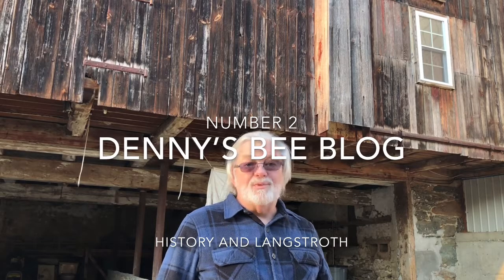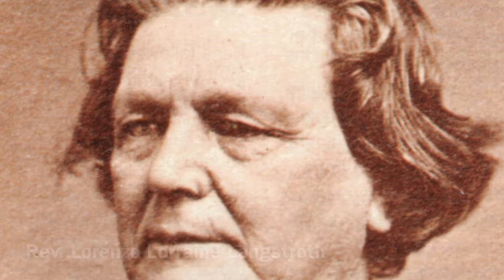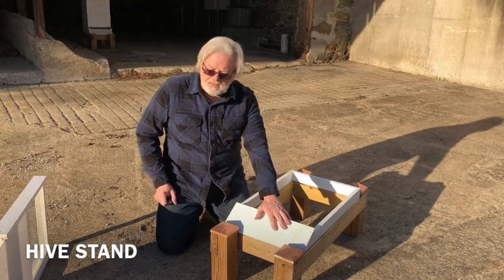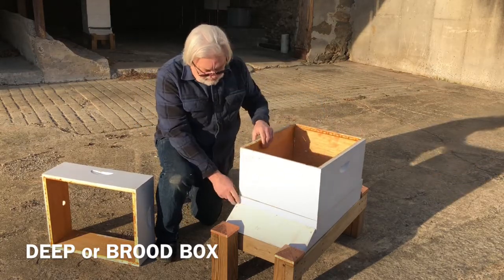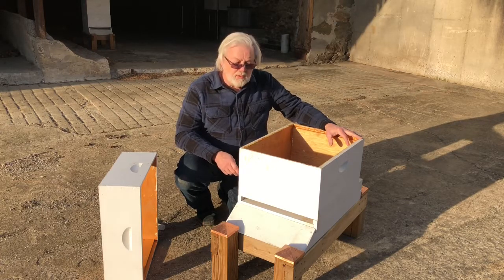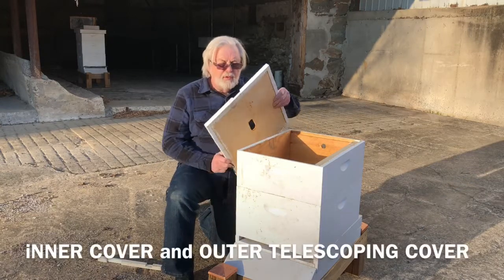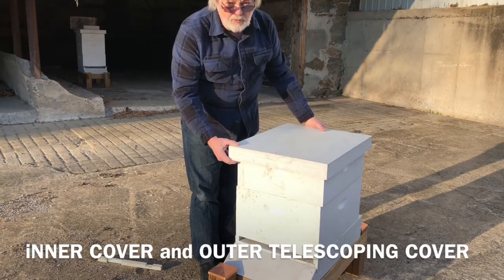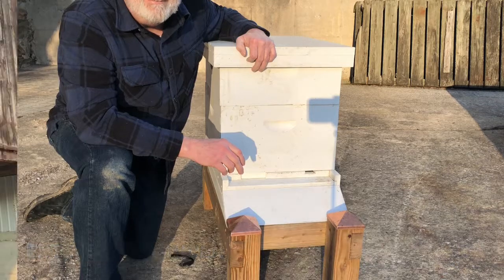Denny's Bee Blog 2, History & Langstroth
Denny's Bee Blog chronicles my adventures as a new bee keeper in Lancaster , PA. This issue, a bit of bee keeping history and the Langstroth hive.  Excellent for beginner bee keepers.